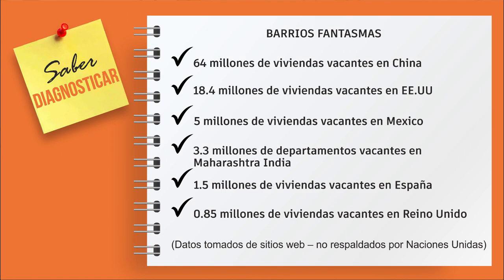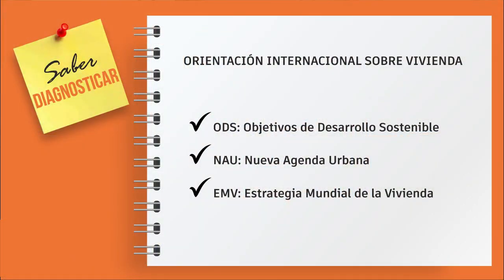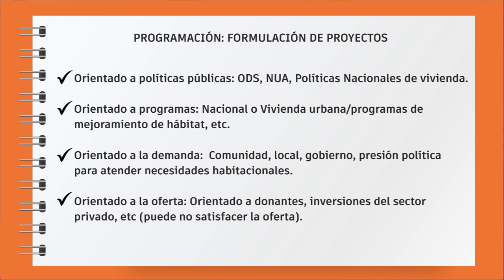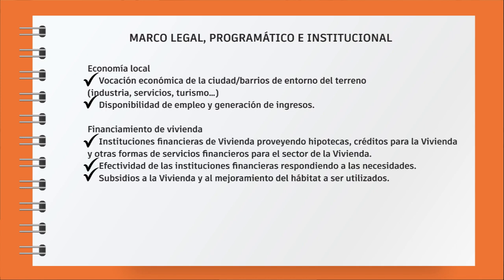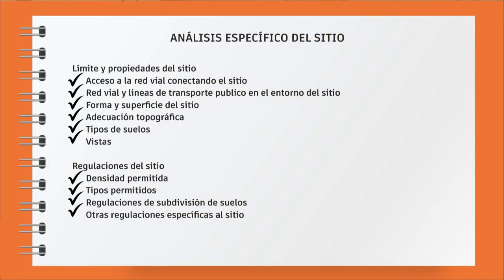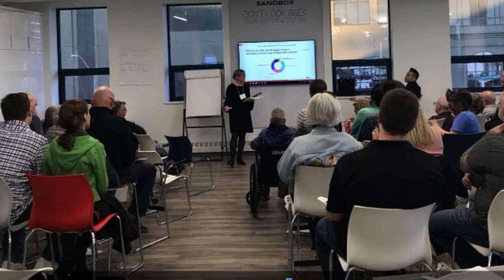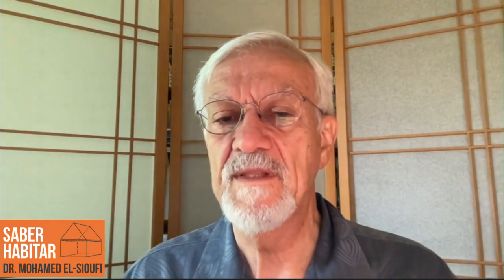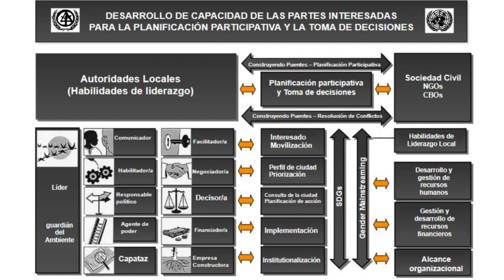SABER HABITAR. CLASE 1: Saber diagnosticar